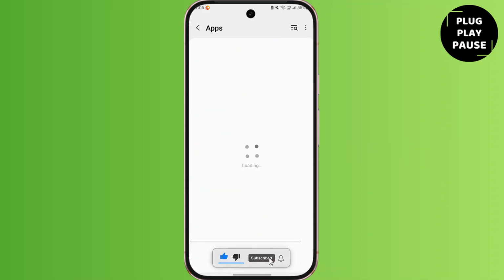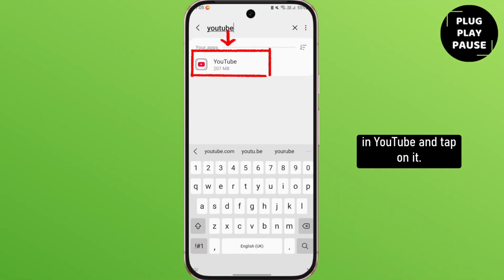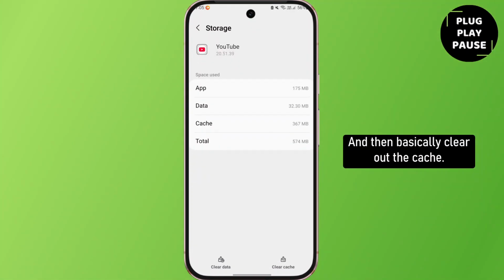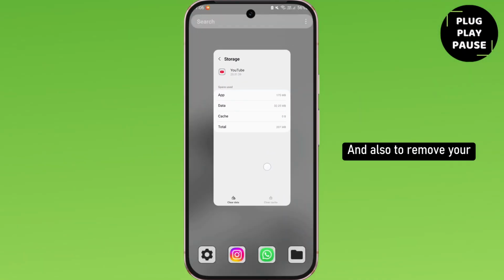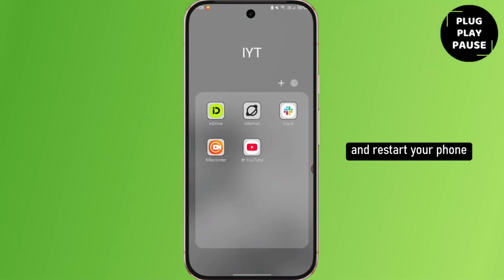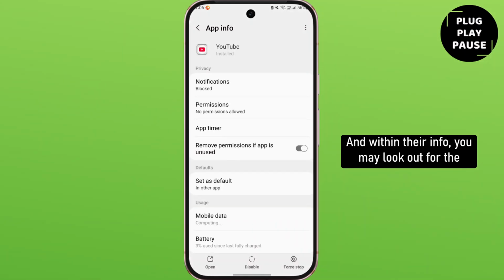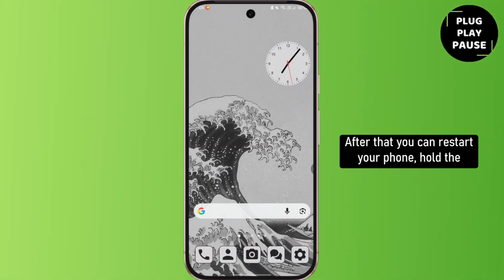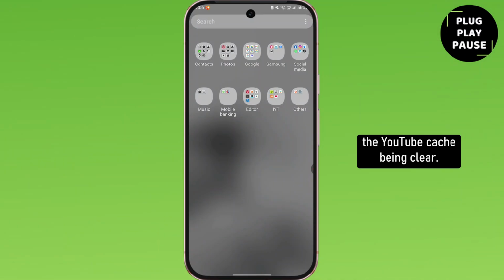HOW TO CLEAR YOUTUBE CACHE TO FIX PLAYBACK ERRORS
Hello Guys,

If you’re facing buffering, loading, or crashing issues and want to know how to clear YouTube cache to fix playback errors, this video is exactly what you need. In this step-by-step guide, I’ll show you how to clear YouTube cache to fix playback errors on Android devices safely and quickly. Whether you’re searching for how to fix YouTube playback error, YouTube not playing videos, YouTube buffering problem, or how to clear app cache on YouTube, this tutorial covers all the solutions to get YouTube working smoothly again.

In this video, you’ll learn:

How to clear YouTube cache on Android phones
How to fix YouTube playback errors and buffering issues
How to clear YouTube app data without deleting videos
How to solve YouTube app crashing or not loading
How to prevent future YouTube playback problems